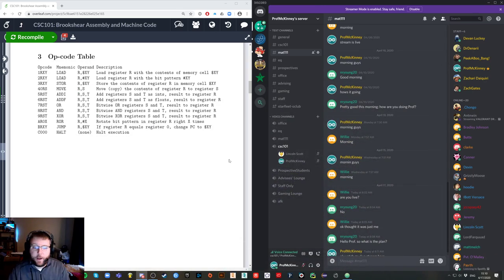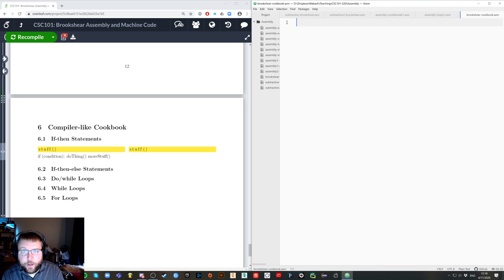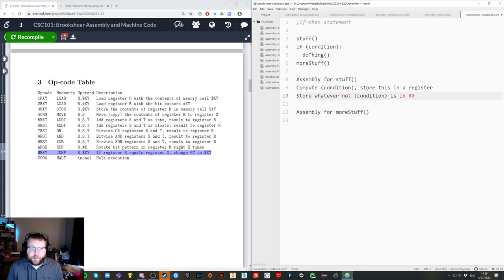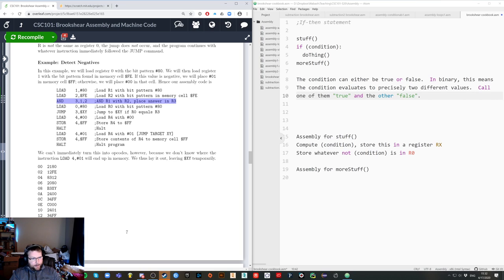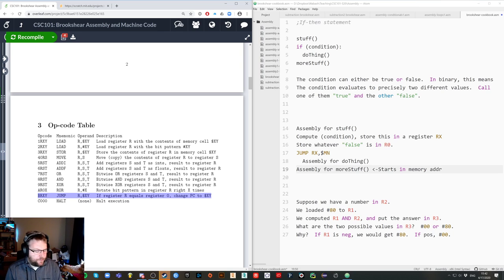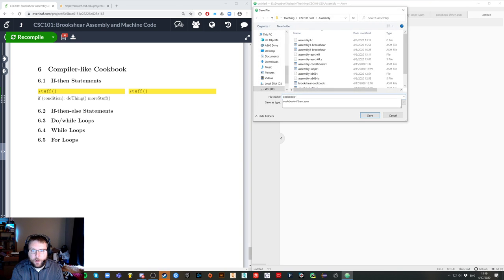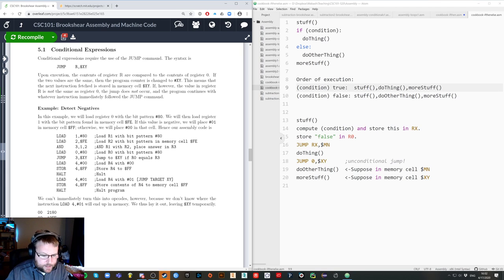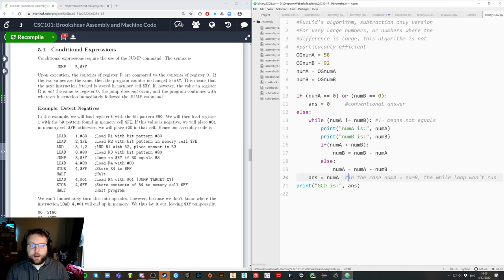CSC101: 17 April, A Compiler-like Cookbook